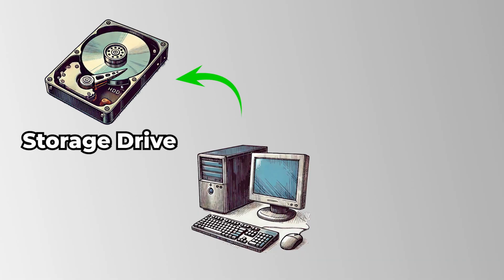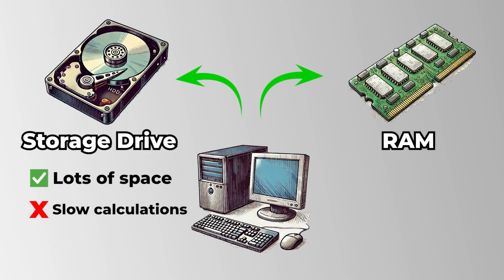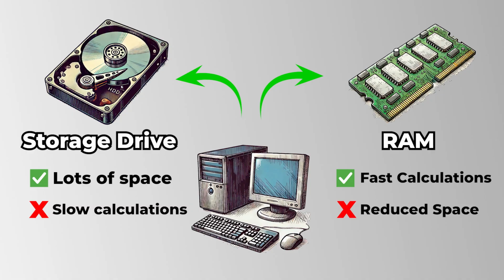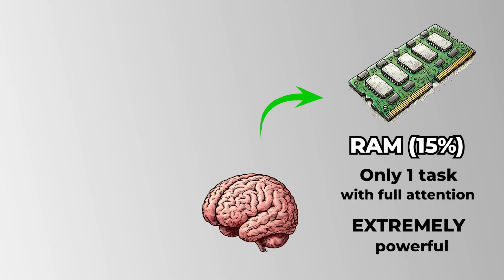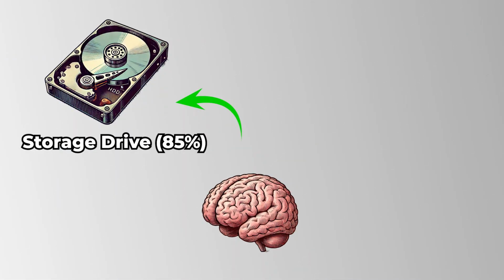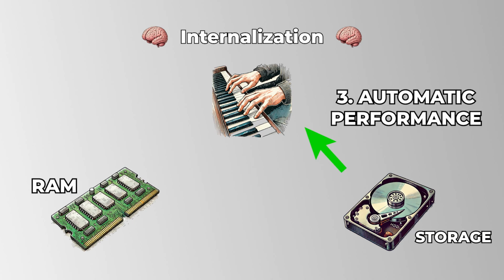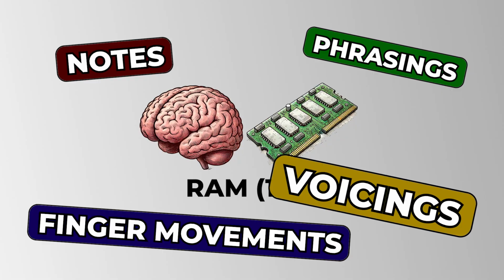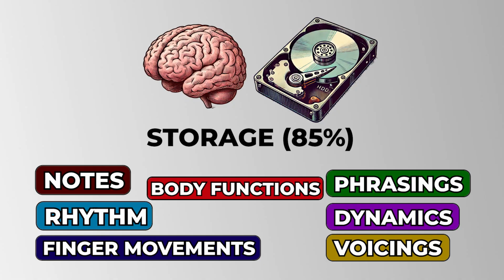How your BRAIN WORKS when you play the piano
If you liked this video, you'll LOVE my newsletter. I share weekly anecdotes, quick practice and technique tips, and much more - every week in your email.

0:00 Blanking out on stage
0:36 How your brain works
1:20 How your brain learns new stuff
2:07 Why we second-guess ourselves on stage
2:48 Types of second-guessing
3:20 THE DANGER ZONE
3:55 The Solution